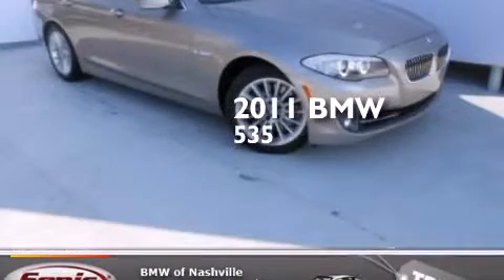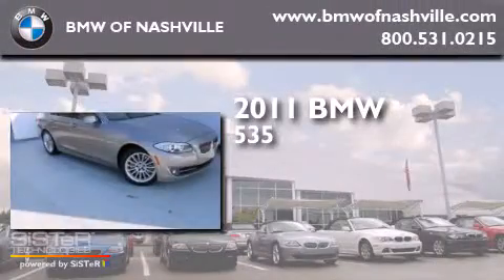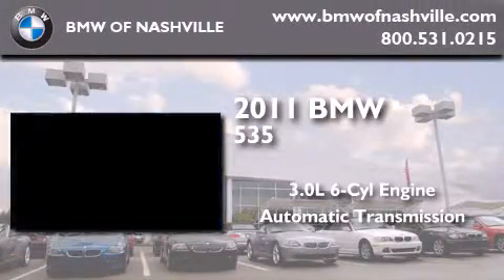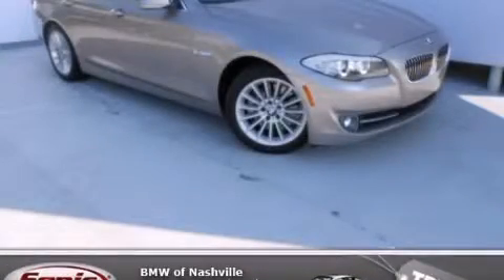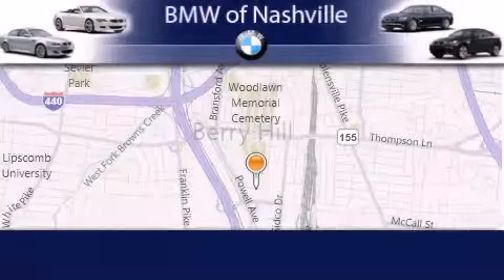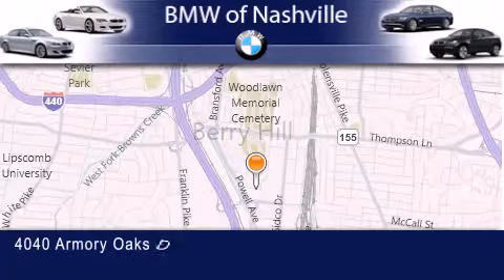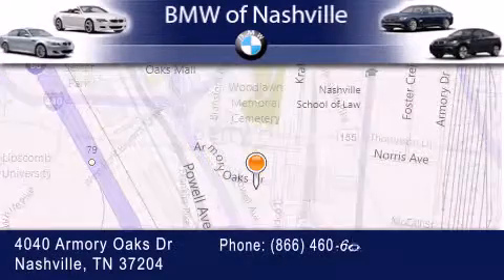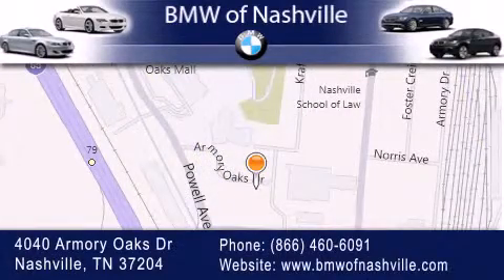Certified 2011 BMW 535i Nashville TN 37204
We've been honored to serve the Nashville TN area , we promise that your experience at our dealership will exceed your expectations ! Year : 2011 Make : BMW Model : 535i Engine : 3.0L I-6 cyl Trans . : Automatic Exterior : Silver Miles : 26,333 Interior : Beige BMW of Nashville 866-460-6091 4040 Armory Oaks Drive Nashville , TN 37204 Pre-Owned 2011 BMW 535i Nashville TN